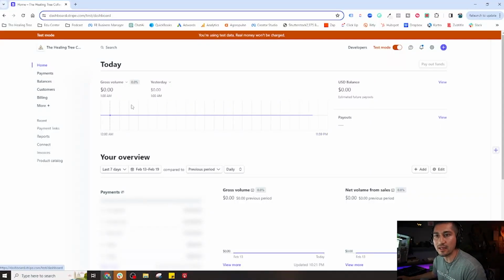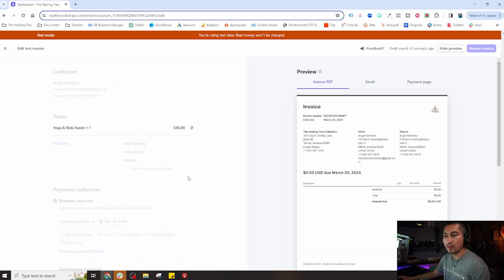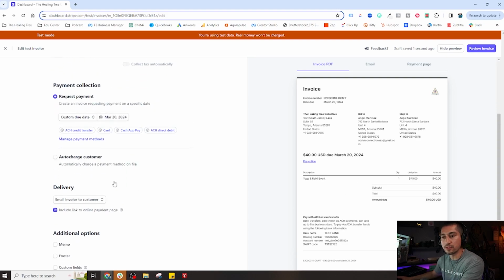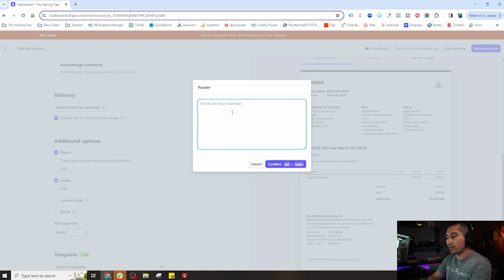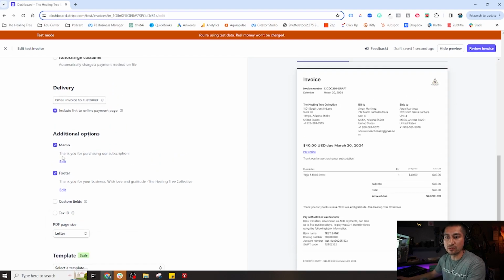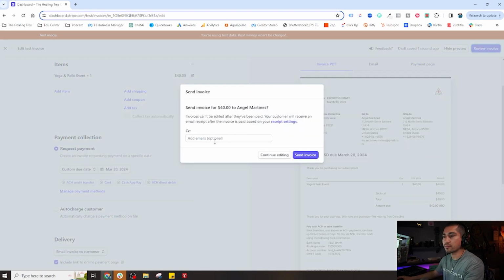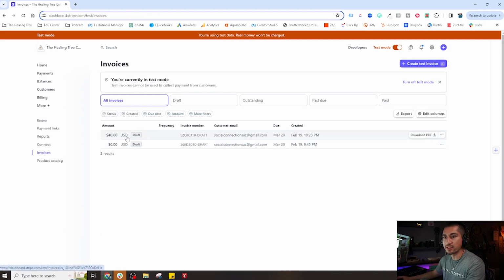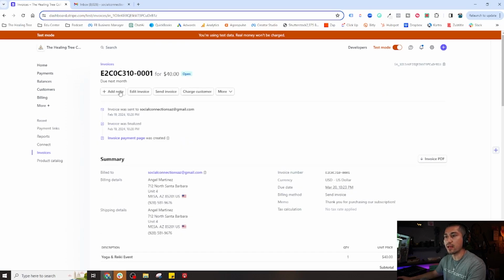How to Create Invoices in Stripe: Step-by-Step Guide to Generating Invoices in Stripe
In this comprehensive tutorial, I'll guide you through the process of creating invoices within Stripe, the leading payment platform for online businesses.

If you are looking for a free solution to send invoices, Stripe makes it easy for you to.

In this 10-minute tutorial, you'll learn:

✅ How to navigate the Stripe dashboard and access the invoicing feature
Step-by-step instructions for creating custom invoices tailored to your business needs

✅ Tips for adding line items, discounts, and taxes to your invoices

✅ Managing client information and sending invoices directly from Stripe

✅ Tracking invoice status and receiving payments seamlessly

By the end of this video, you'll have all the knowledge you need to streamline your invoicing process and get paid faster with Stripe.

Follow us on The Healing Tree Collective